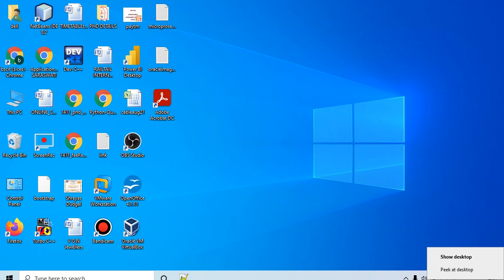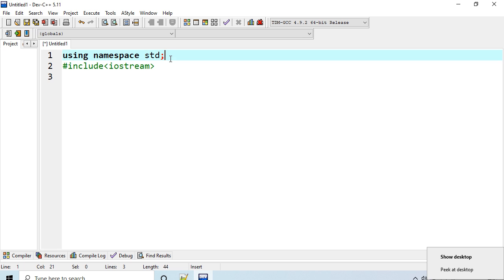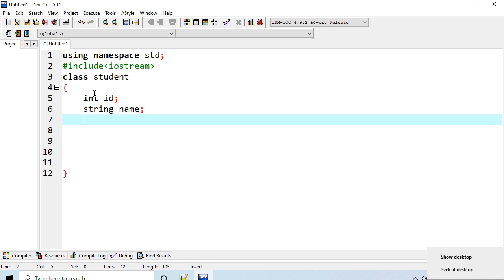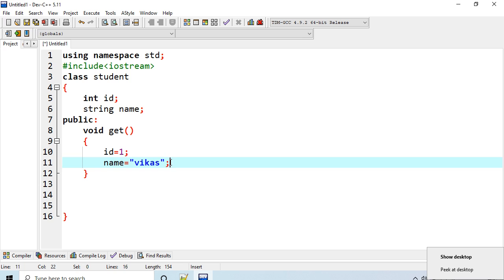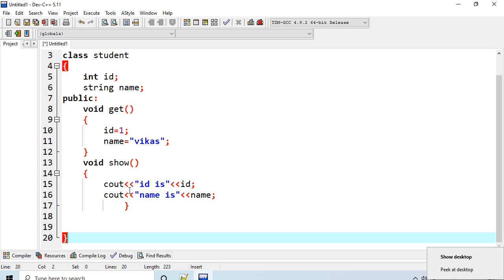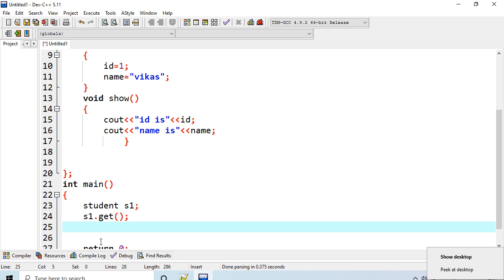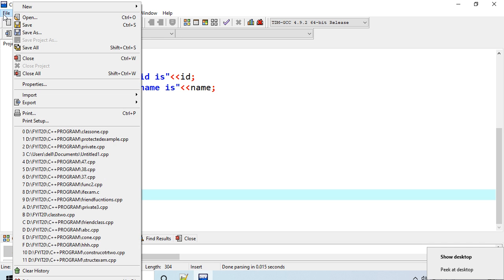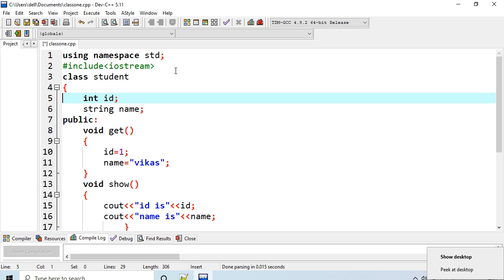class using developer c++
write a class program  using developer c++ ,to show the public members and private members how they are accessible ,create the object of the class and access the member functions